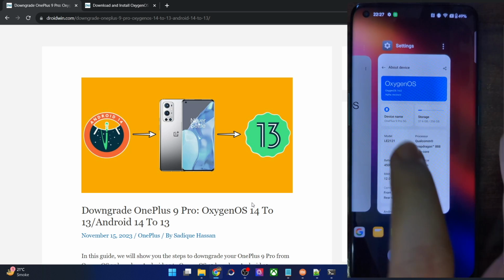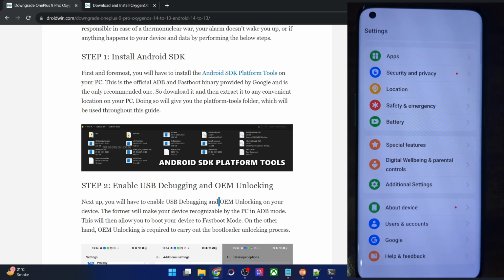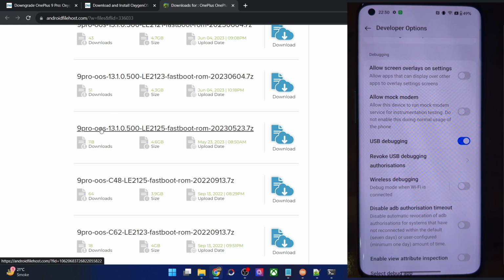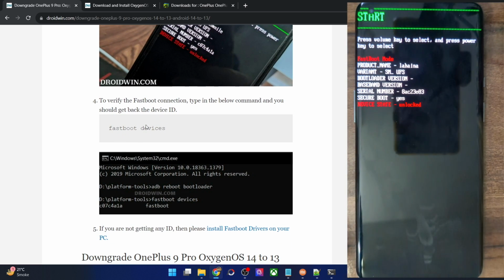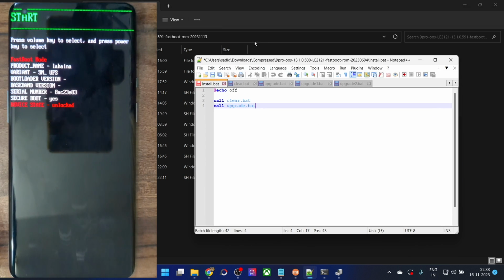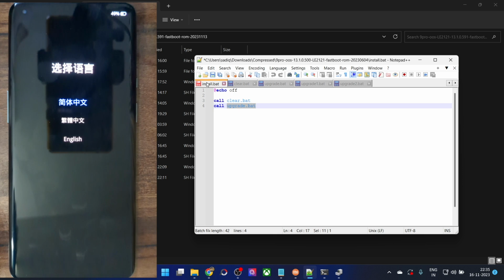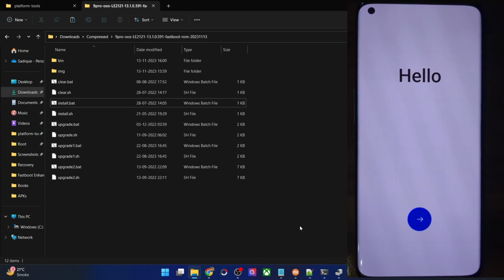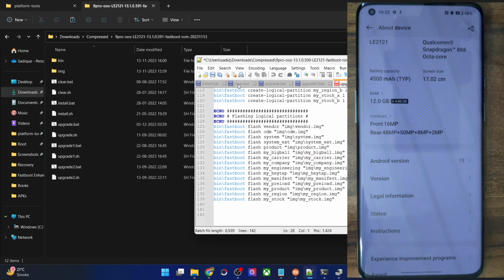Downgrade OnePlus 9 Pro from OxygenOS 14 to 13 [Android 14 to 13] via Fastboot Commands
In this video, we will show you the steps to downgrade your OnePlus 9 Pro from OxygenOS 14 to OxygenOS 13 i.e. Android 14 to Android 13.

The process will be carried out via Fastboot Method and hence requires an unlocked bootloader.

While you could also use the MSM Download Tool, but your device will be downgraded to Android 11 and then updating it to Android 13 will be unnecessary lengthy.

00:00 Why Use Fastboot Method
01:13 Android SDK Platform Tools
01:29 Enable USB Debugging and OEM Unlock
03:00 Unlock Bootloader
03:24 Download Android 13 Fastboot ROM
04:58 Boot to Fastboot Mode
06:01 Downgrade OnePlus 9 Pro OxygenOS 14 To 13
06:55 Explaining the Downgrade Process
10:18 Booted to OxygenOS 13